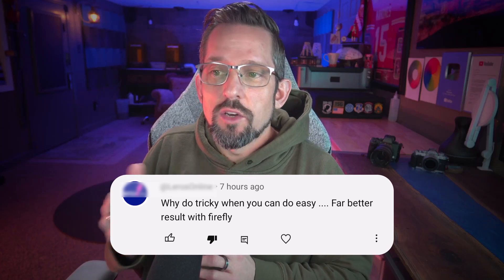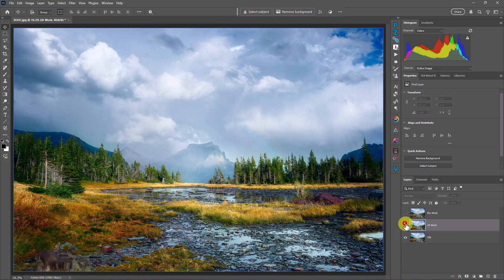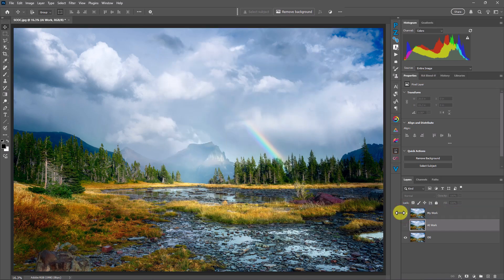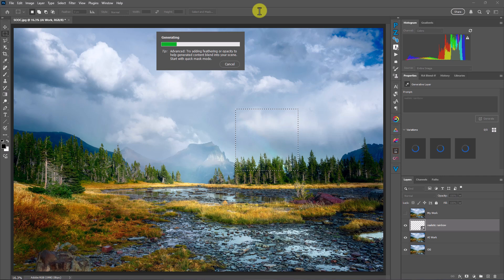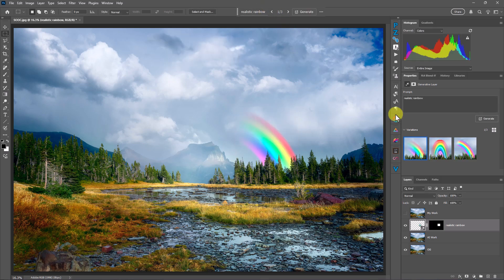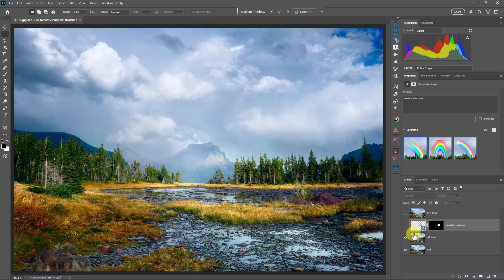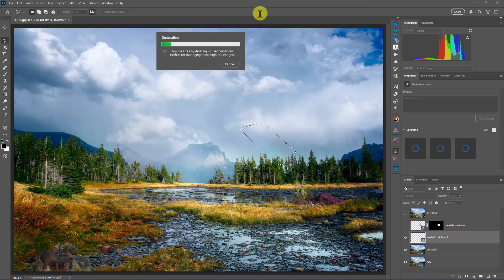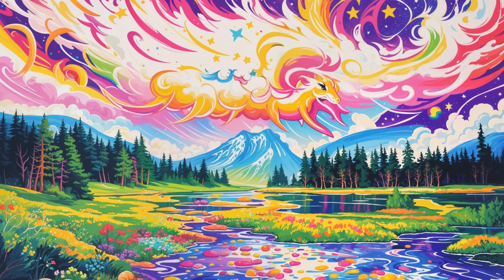AI vs Pro Photoshop Educator 👊 Who Will Win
Can Adobe Firefly beat me in a quick compositing challenge?  You'll have to see.

2.  Head to the f.64 Academy website and get registered on my subscriber list.   I deliver all kinds of extra tips and subscriber-only live events!

3.  Become an Elite Member!  I take Photoshop to levels you will never see on YouTube for the members of f.64 Elite with courses, critique sessions, members-only events, a community forum, and big discounts on my most premium courses.